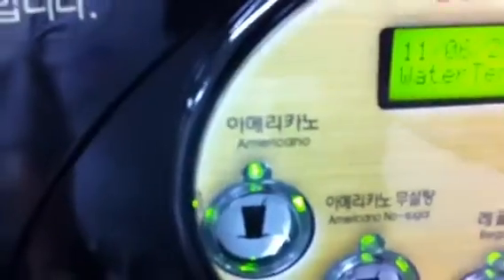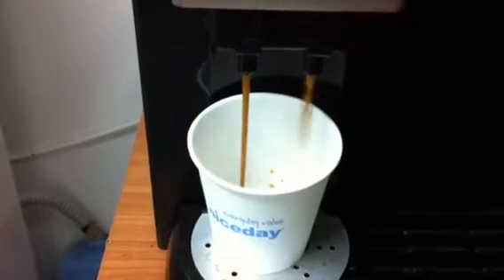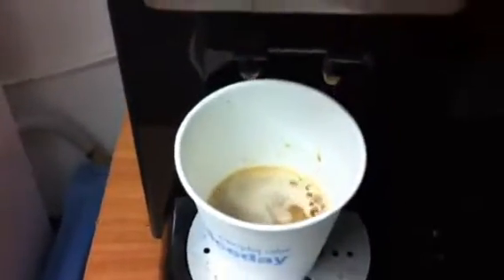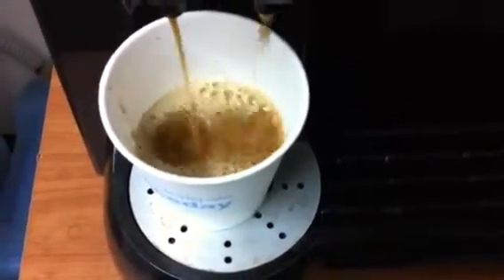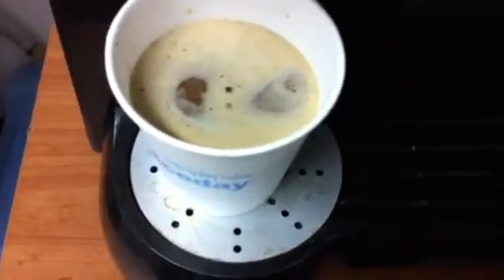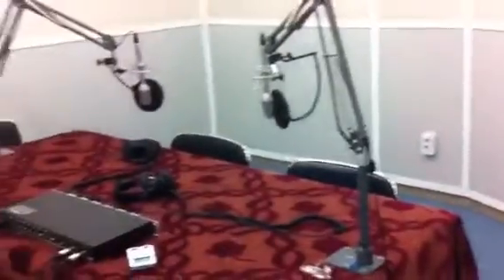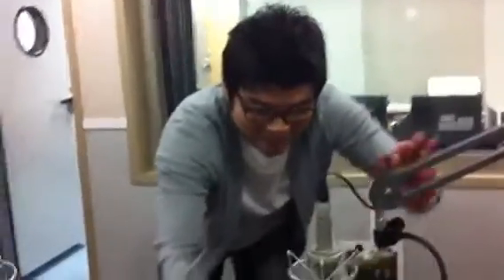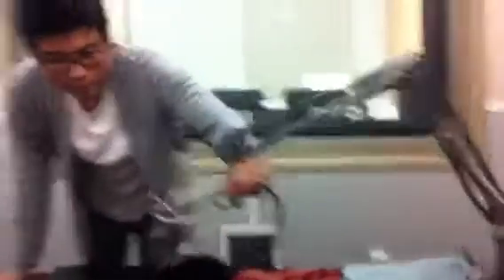John Valentine in Korea 029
YBM studio